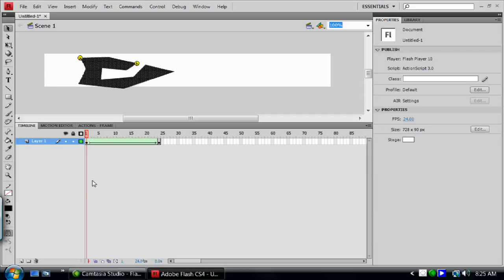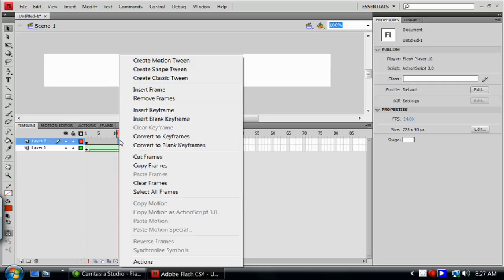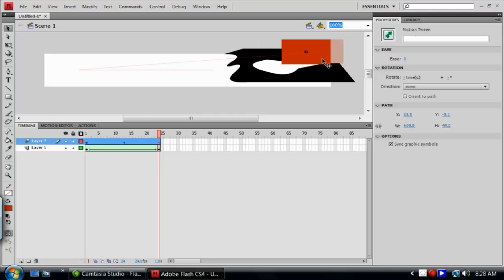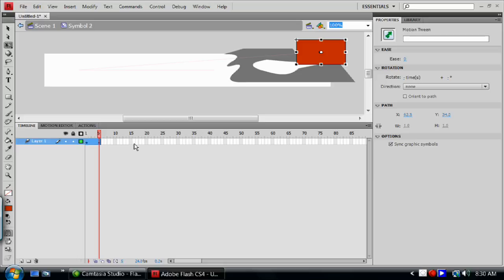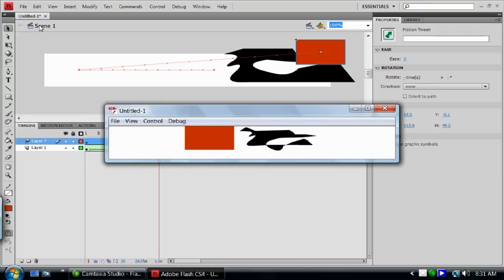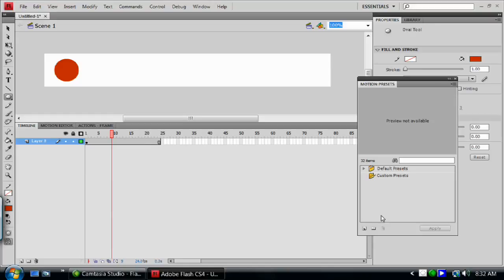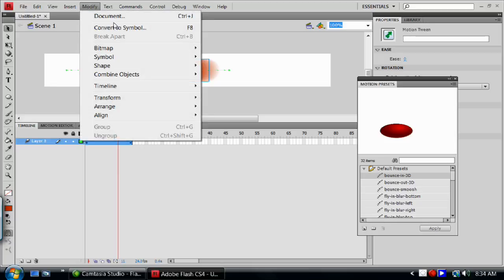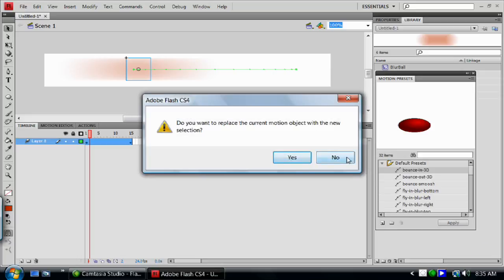Flash Intro P2 3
In this video I discuss how to create a motion tween and working with symbols and nested symbols. I also talk about using motion presets to create quick animations.